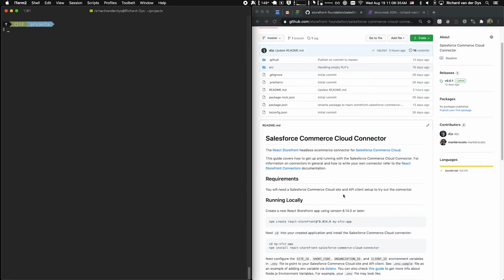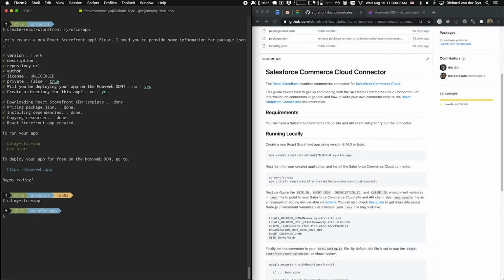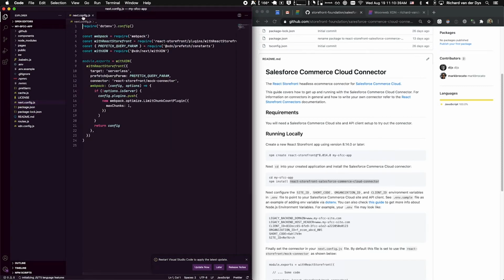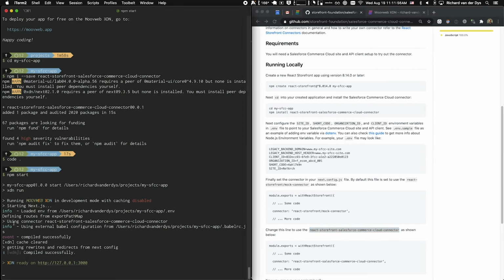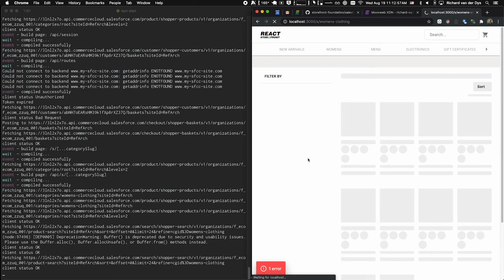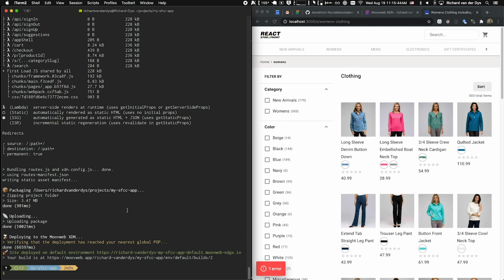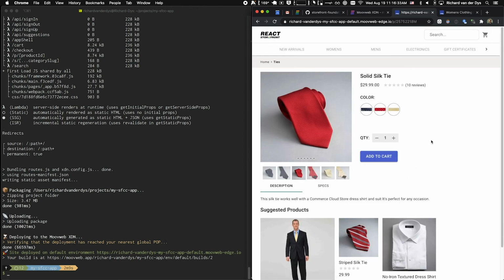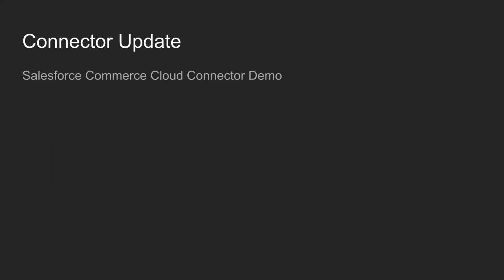React Storefront v8.15.1 Update August 19, 2020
React Storefront (RSF) is an open-source eCommerce progressive web app (PWA) framework with AMP. Unlike other PWA frameworks, RSF was built from the ground up with the focus on eCommerce performance and achieving blazingly fast page loads. When combined with the right application delivery network it's able to achieve median page loads of around 320MS, that's essentially the blink of an eye.

Agenda:
- React Store Front Update v8.15.1
- Salesforce Connector Cloud Connector Demo